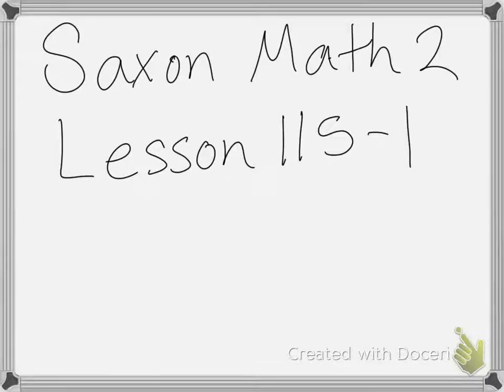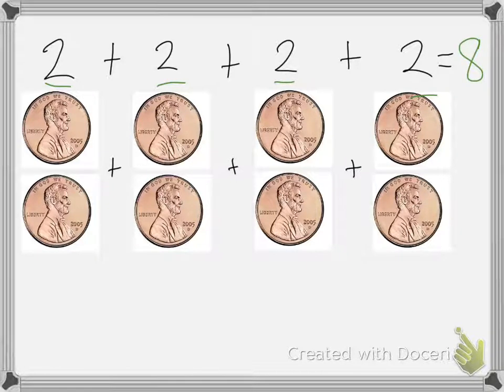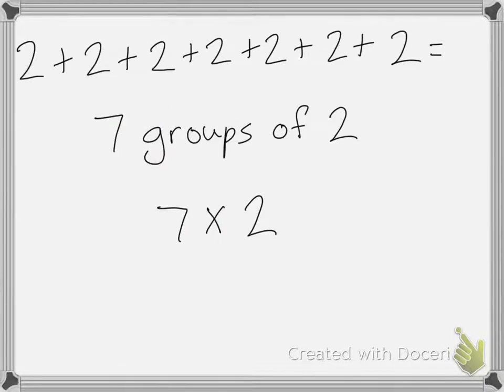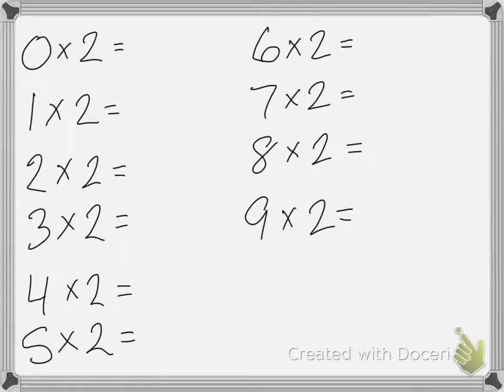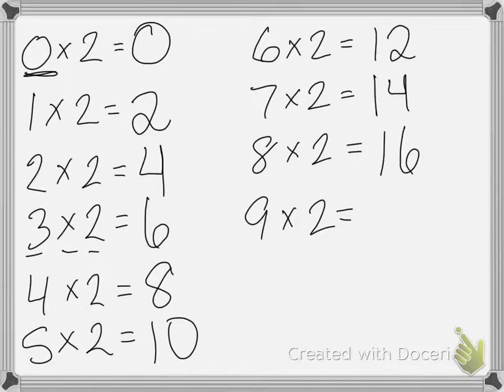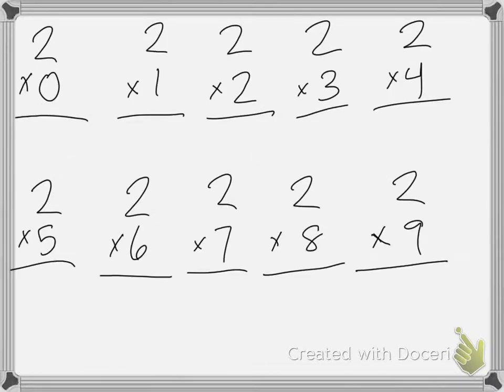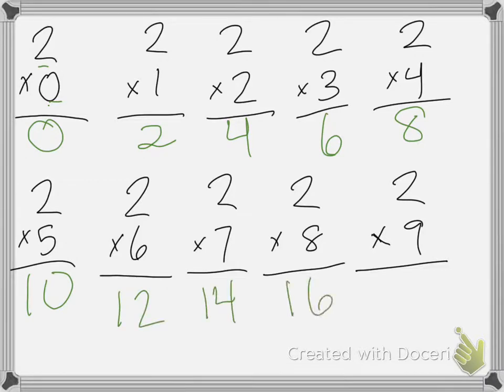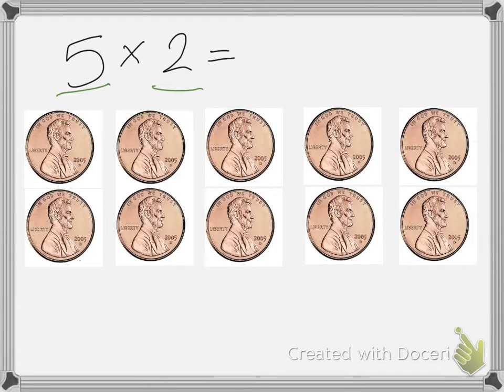Saxon Math 2 Lesson 115 Part 1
Multiplying by 2 Facts